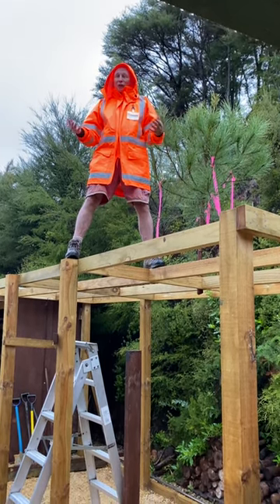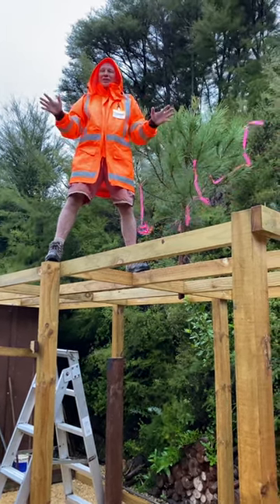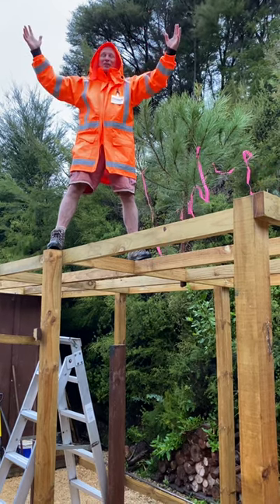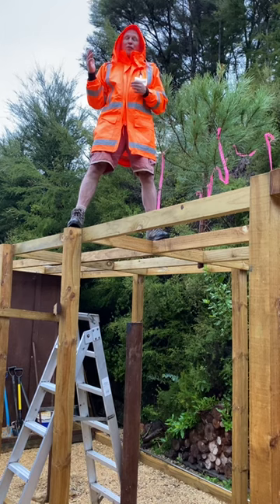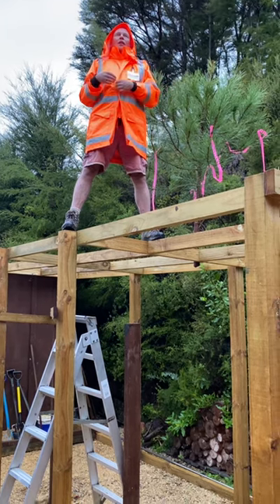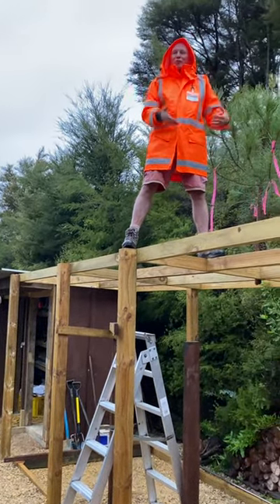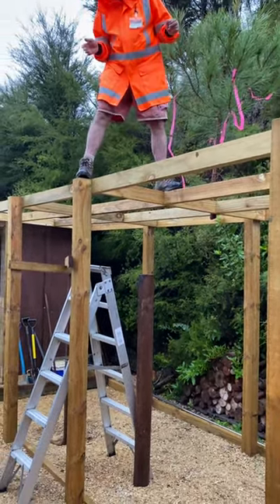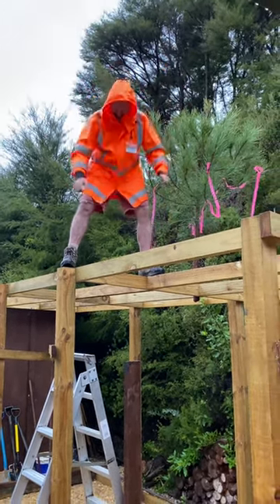Richtfest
Roof shout for my wood shed